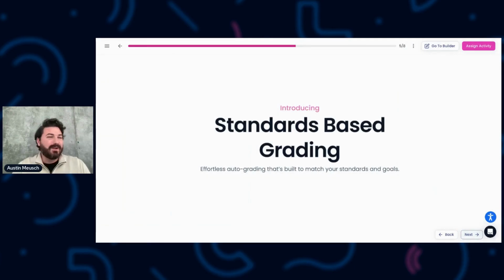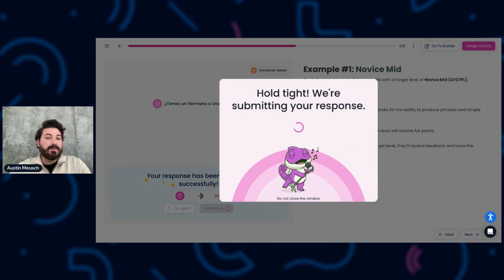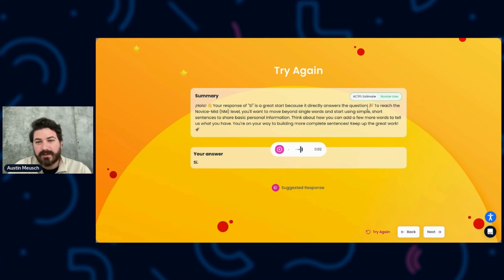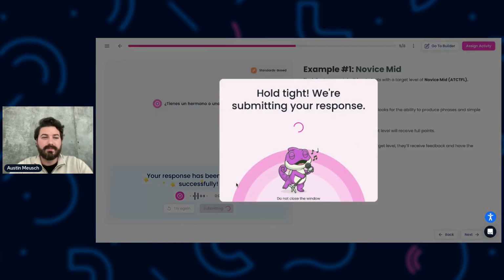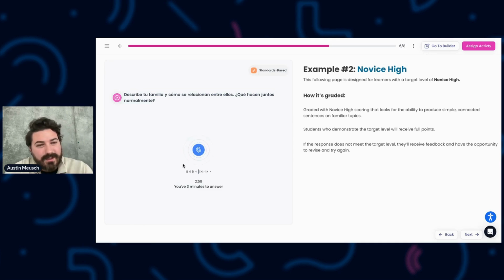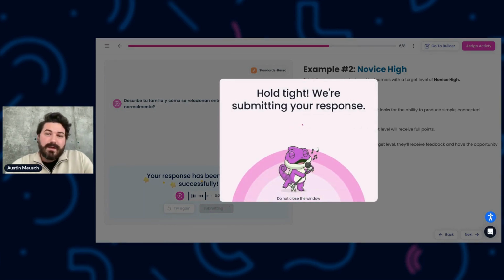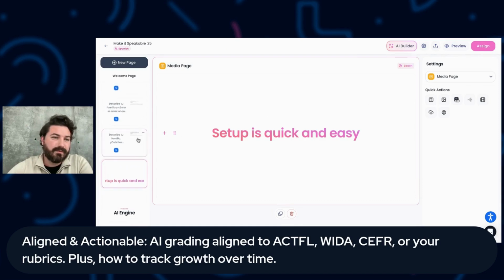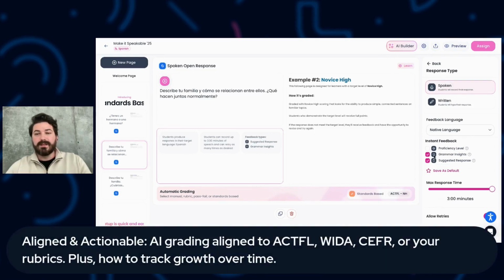Standards-Based Grading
Watch this clip of our New Update: Standards-Based Grading from our Make It Speakable event